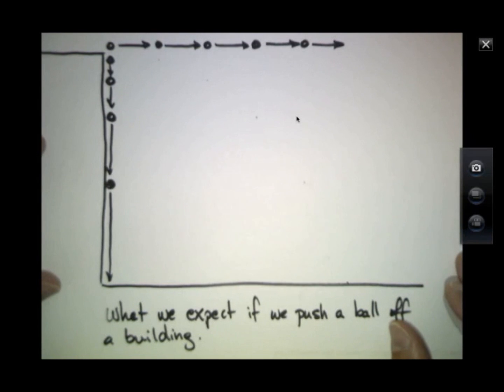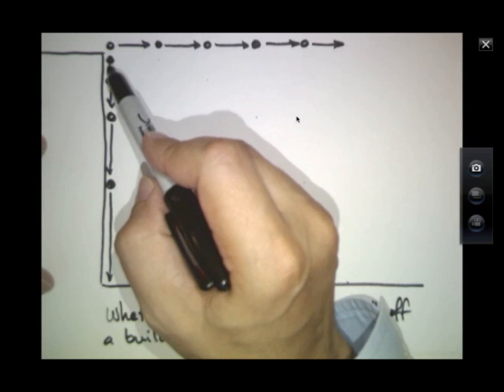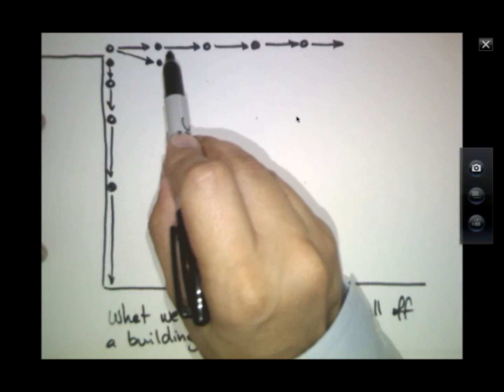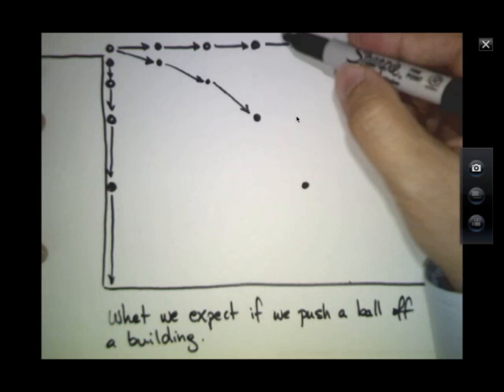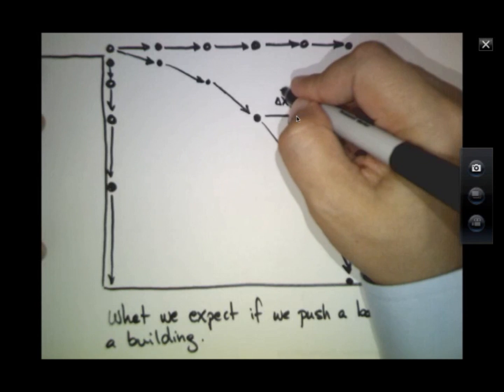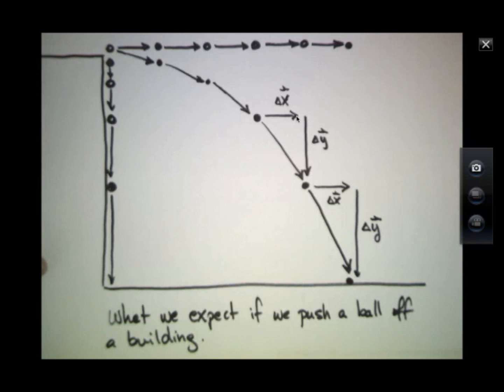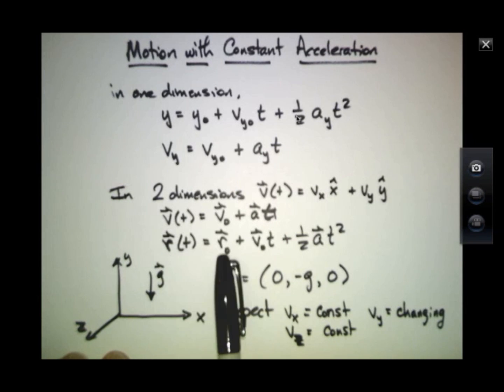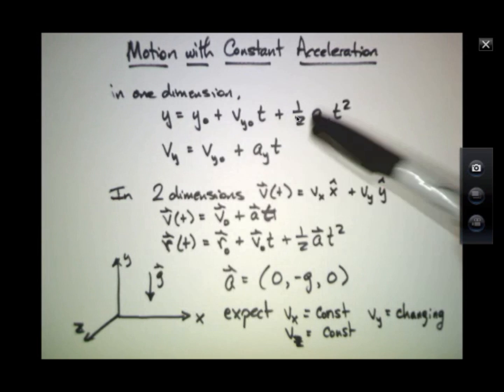Kinematics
2D Motion Constant Acceleration Part 3